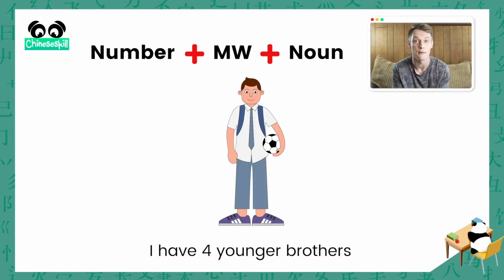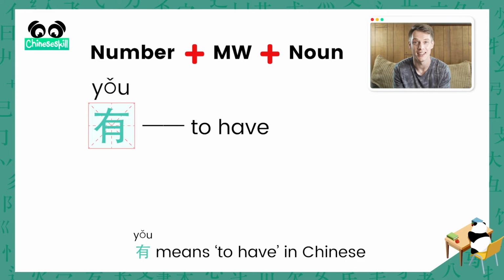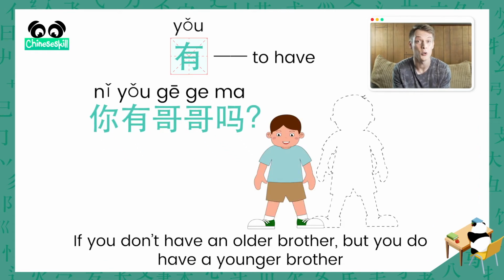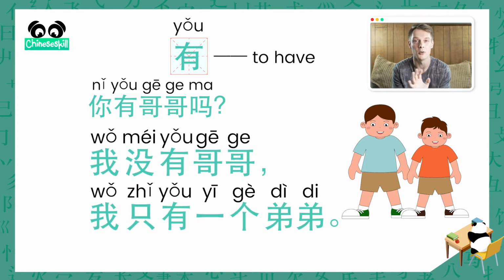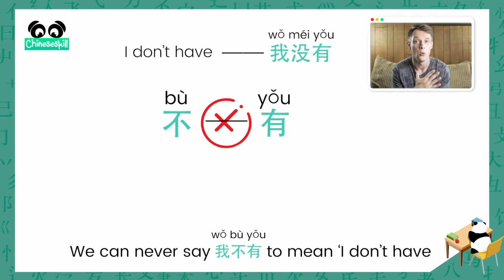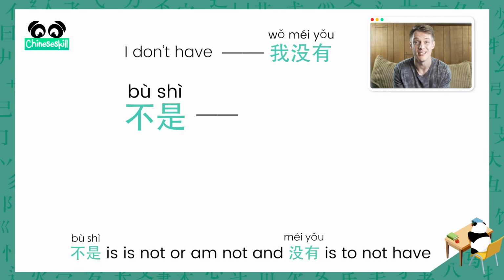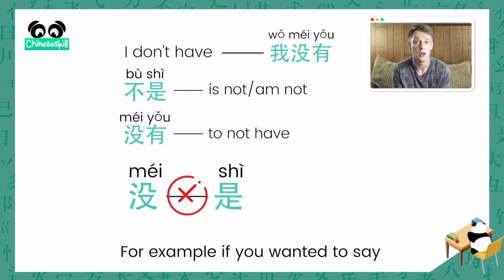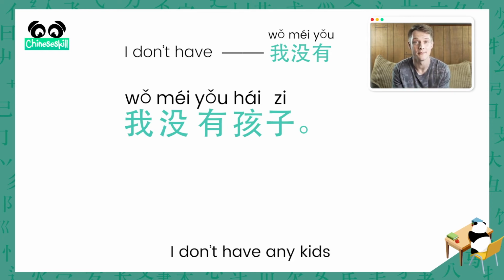Numbers, Counts, Measure Words in Mandarin | Mandarin Lessons for Beginners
Learn about numbers and counting with measure words with ChineseSkill 🐼!

📝 Lesson Summary 📝
This video corresponds to Unit 5 "Family & Counting" in the ChineseSkill app.
We learned numbers in mandarin, the colloquial meanings behind some numbers, how to use numbers to count nouns with the measure word 个, using 有 "to have/there is" with numbers, how to negate 有 (there is not, to not have), using 两 vs 二, and an interesting sentence that is COMPLETELY changed with the edition a measure word.

» This is unit 5 in ChineseSkill’s video lesson series. For full lessons, dialogue practice, speaking practice, and class notes, download the ChineseSkill app - available on iOS and Android.

📝 Class Notes
[FULL TIPS with GRAMMAR POINTS available in the ChineseSkill app]
✔︎ Vocab:
个 [gè]
有 [yǒu] - to have, there is
没有 [méi yǒu] - to not have, there is not
问题 [wèn tí] - problem, question
两 [liăng] - two when counting
✔︎ Number + measure word + noun sentence structure
✔︎ Colloquial meaning of the numbers two and four
✔︎ Set word combinations of 不是, 没有
✔︎ Chinese nouns only have singular forms

📚 Chapters 📚
00:00  KYLE'S INTRO
00:14  Numbers 一二三四
00:46  Colloquial meanings for 2 and 4
01:38  How to form simple sentences with quantity
02:15  Simple sentences with "有"
04:00 两 vs 二 (2)
04:21 Example sentences with 问题 (problem/question)

» OMG, congrats on making it this far down the page! Bonus content just for you: Complete Guide to Learn Chinese and Crush It 💪